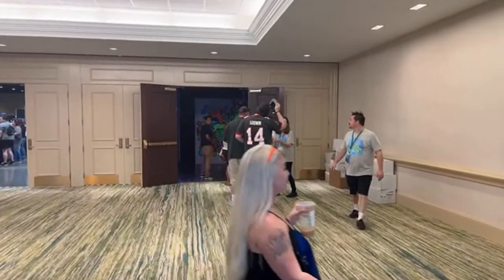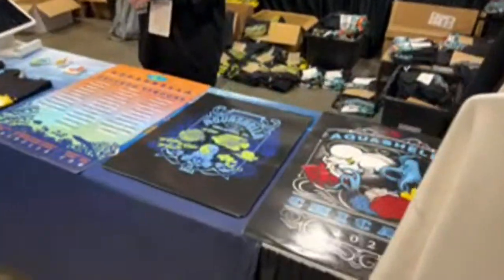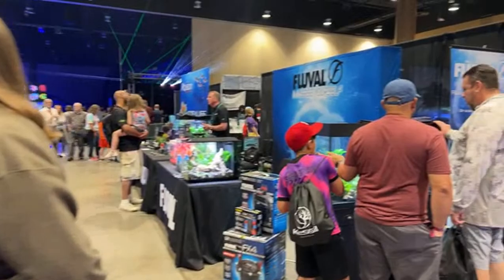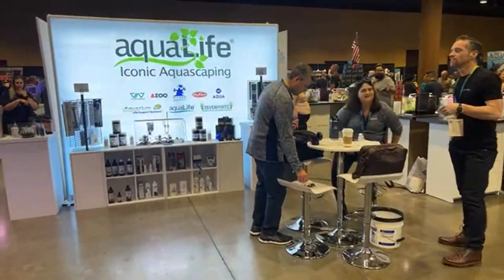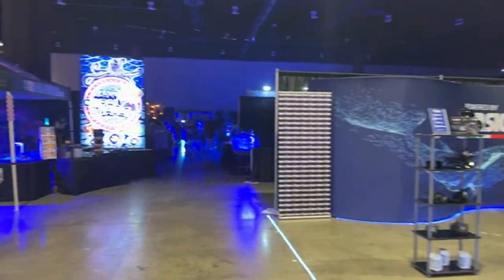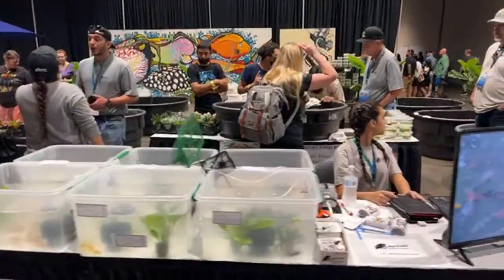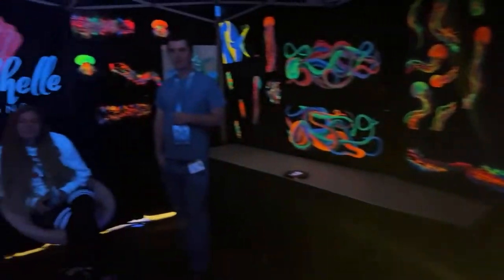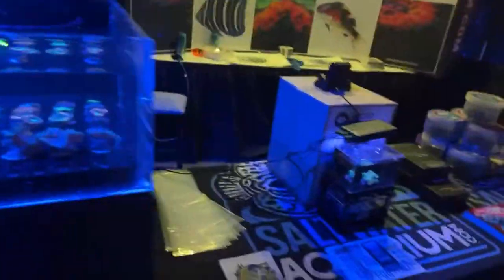Aquashella Orlando 2022 Walkthrough Saltwater Aquarium Tradeshow